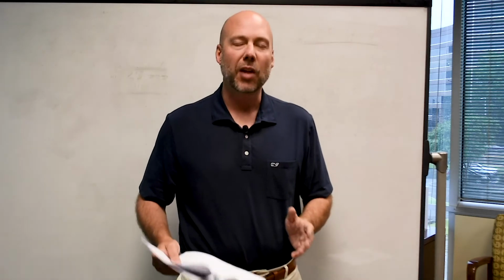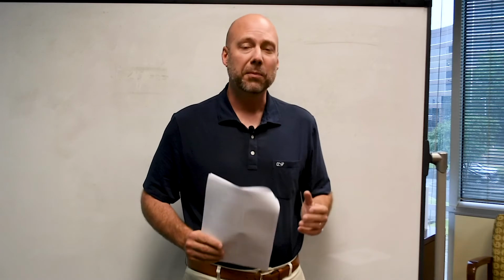What is a Repair Verification Report?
Our goal is to give you a white-glove service at TurnkeyInvest, so we take the extra step and we create what we call a Repair Verification Report (RVR). Watch this video as I explain why RVR is important when buying an investment property.